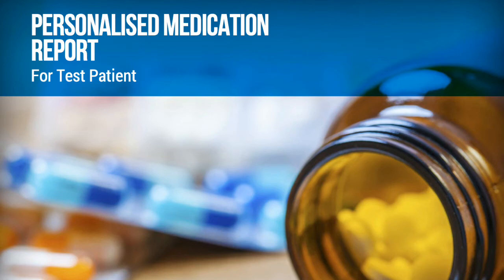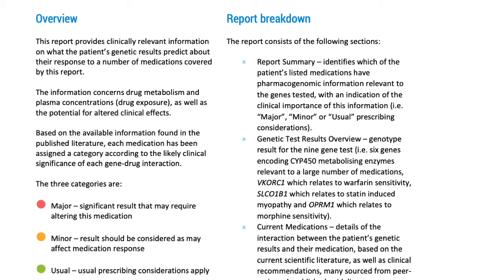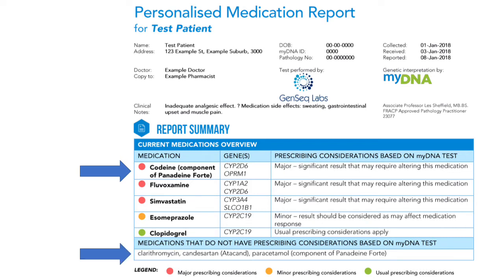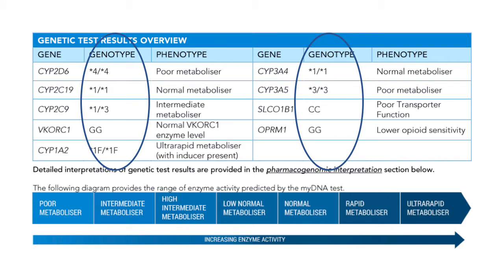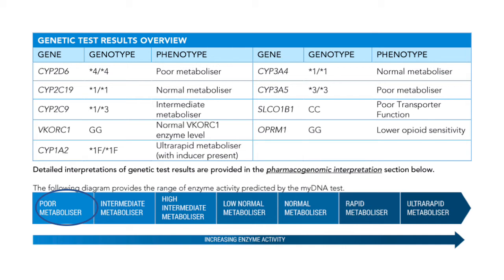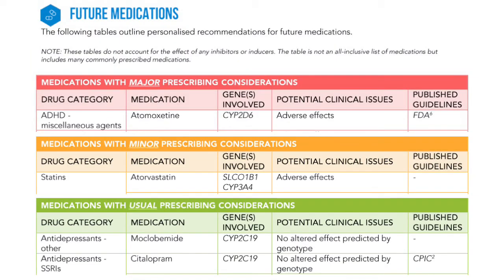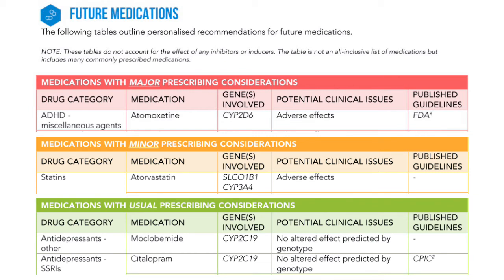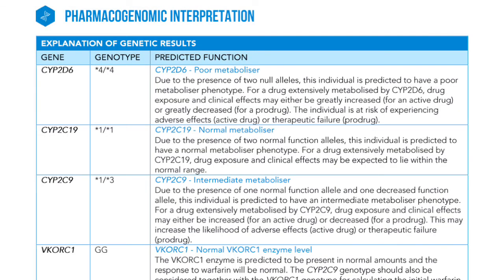PGx medication report overview for patients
This video will help you prepare for having your PGx report delivered by a GP.